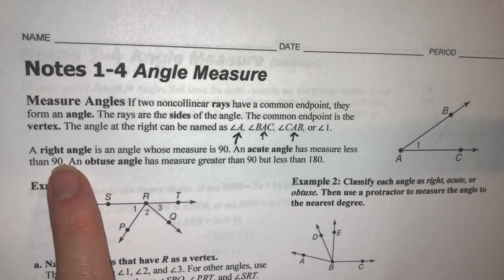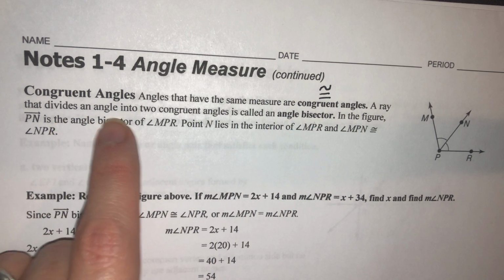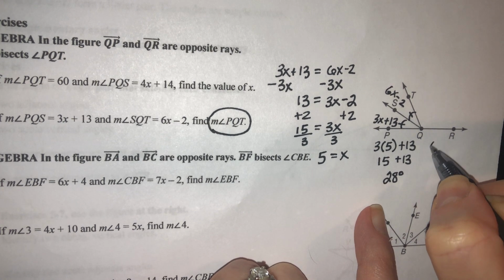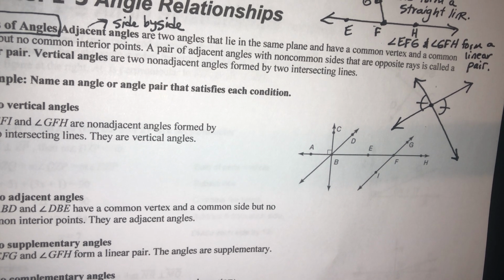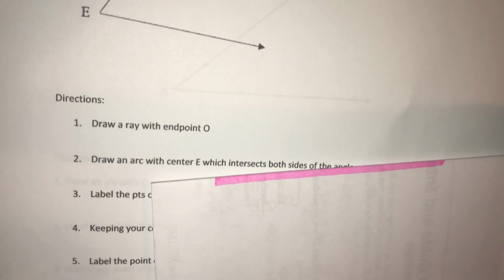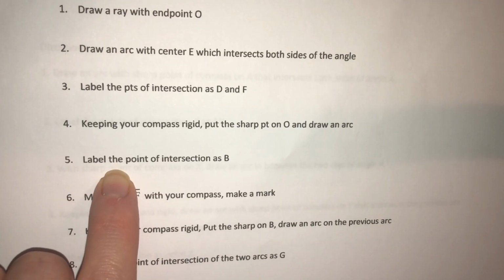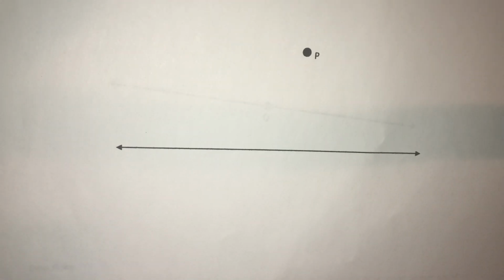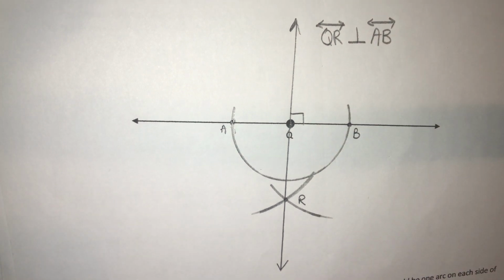Angle Measure and Angle Relationships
Geometry lesson on angle measure and angle relationships